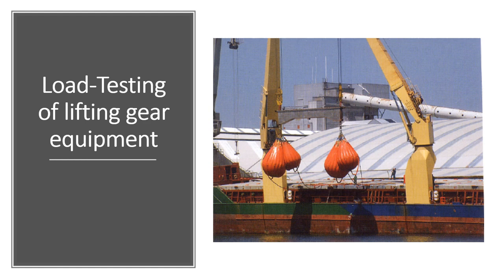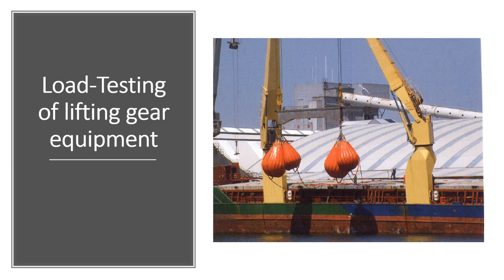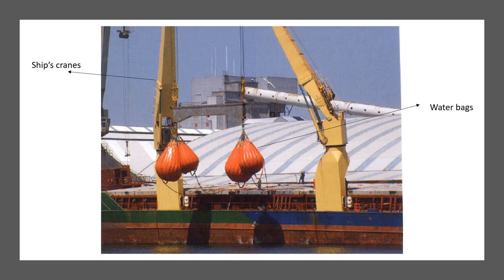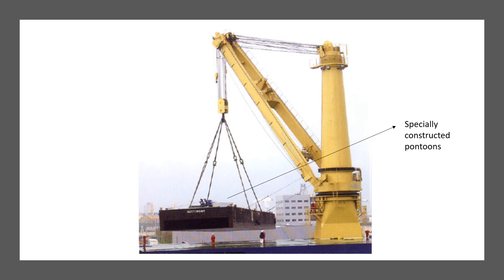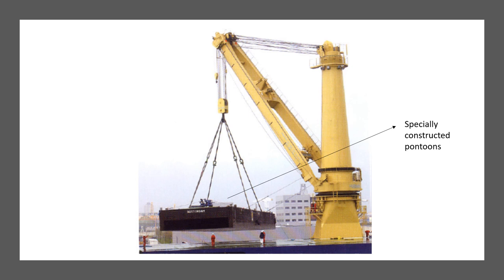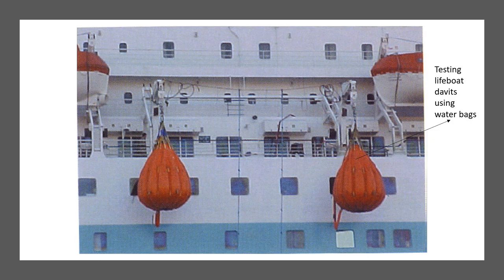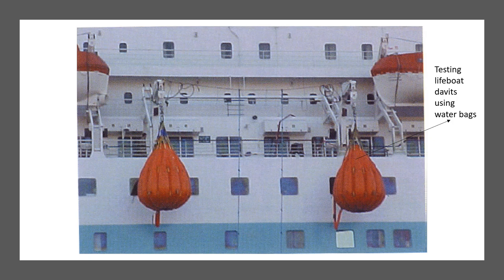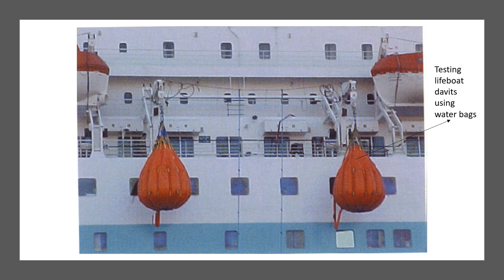How do you carry out Load Testing of lifting gear on ships??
This video takes you through the procedure for carrying out the load-testing of ship's lifting gear on ships. The use of pictures help in student understanding.